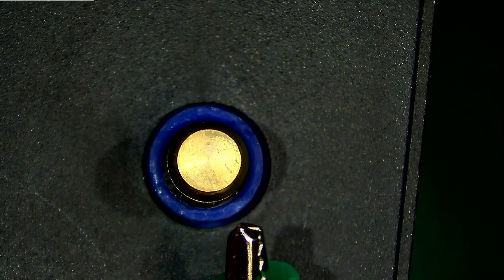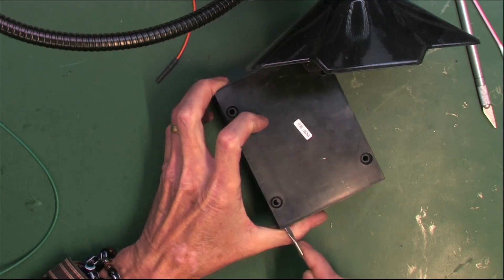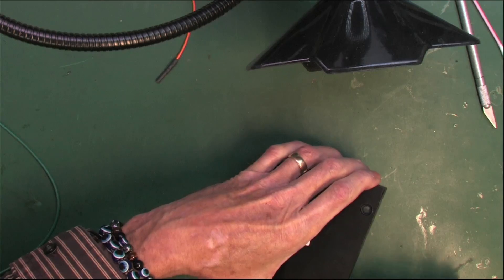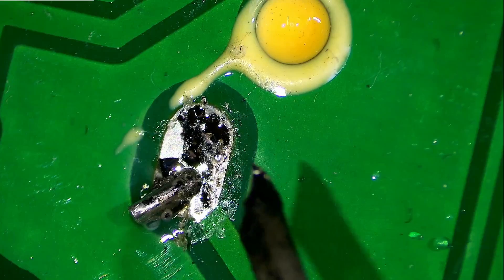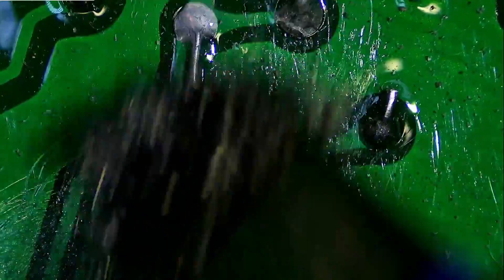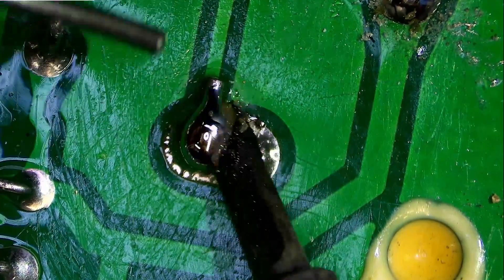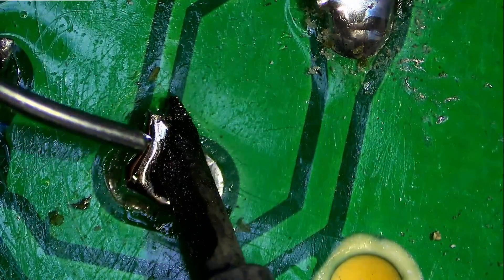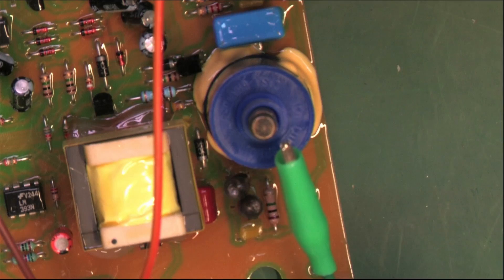Failed Solder Joints Are The Norm!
🔴Industrial dryer gas igniter with bad solder connections.